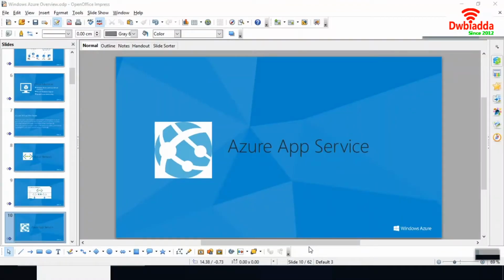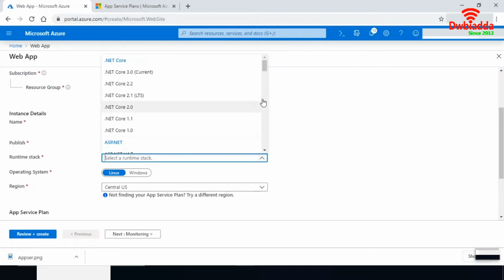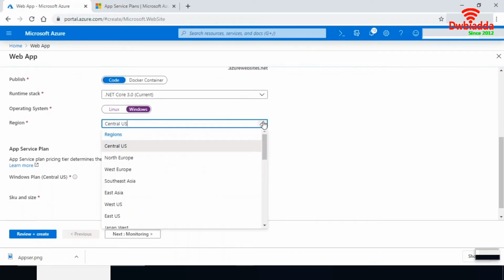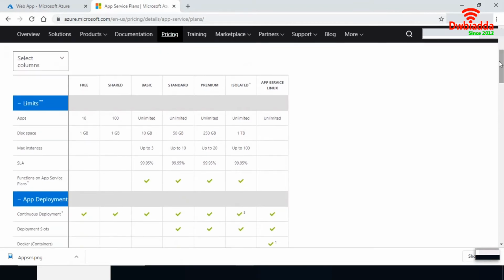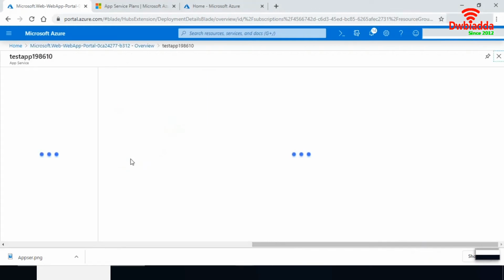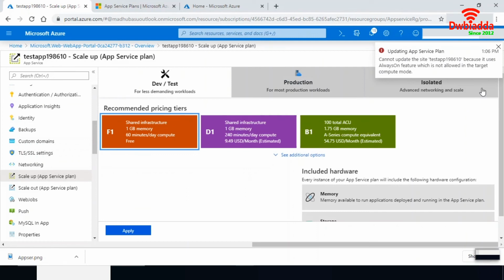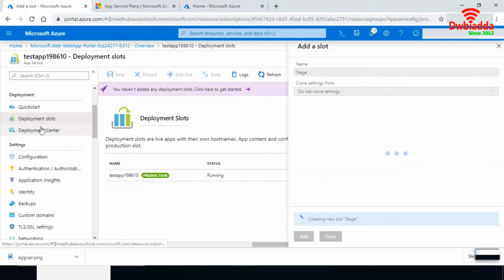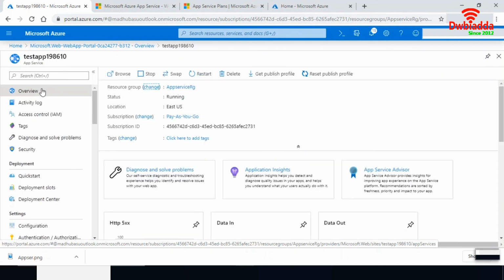How to create app services in azure part1 | Azure tutorial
Welcome to DWBIADDA's azure tutorial for beginners , as part of this lecture we will see , How to create app services in azure